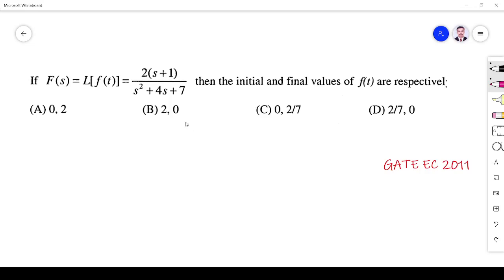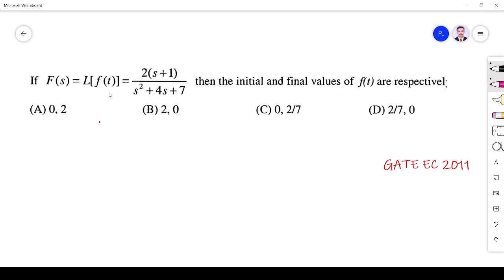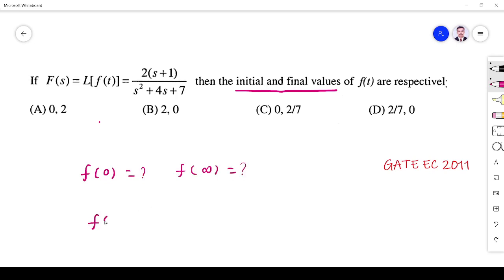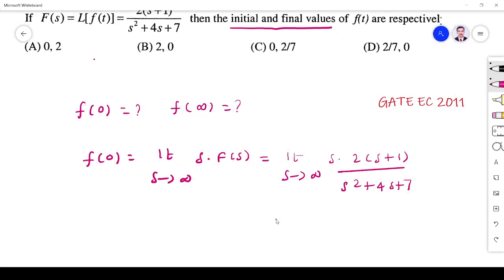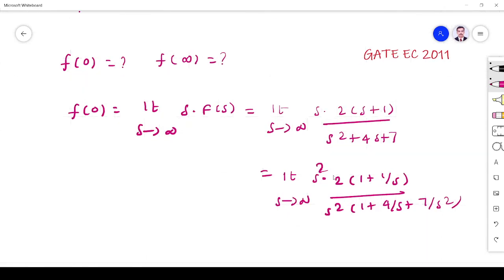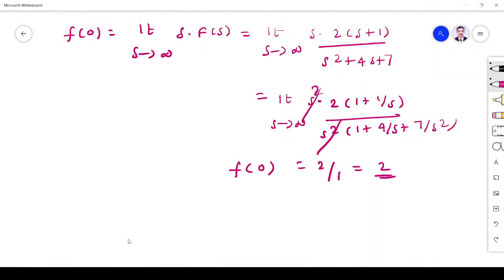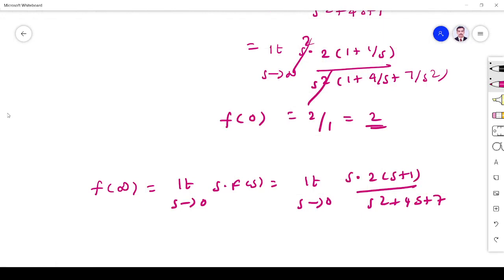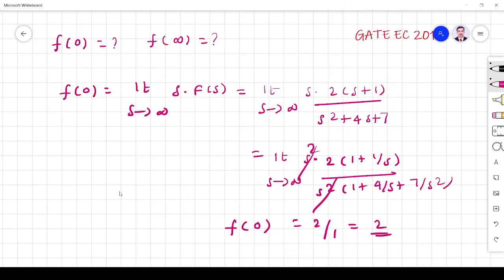GATE EC 2011 Signals and Systems Laplace Transform